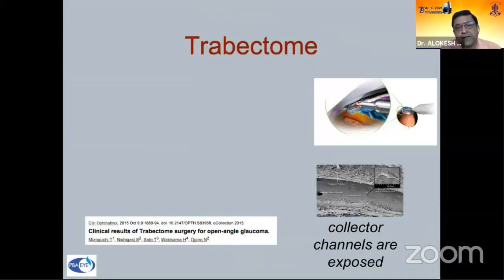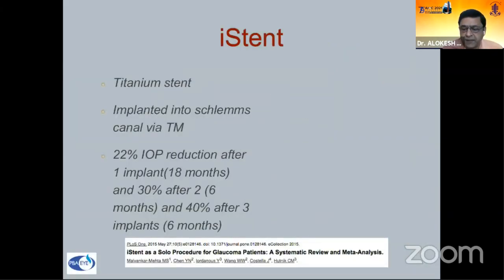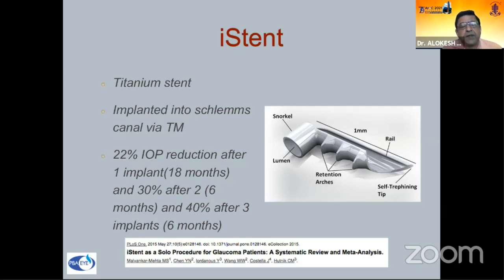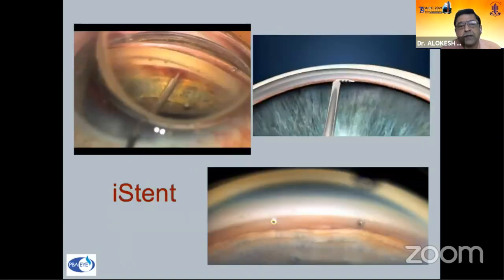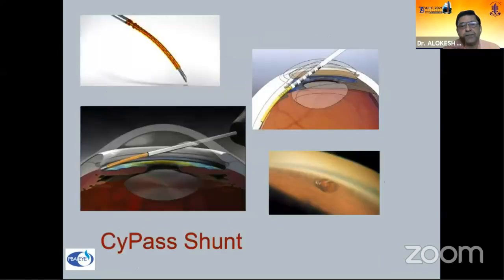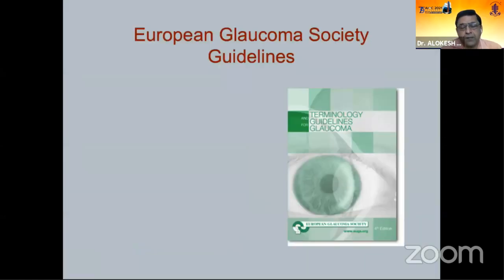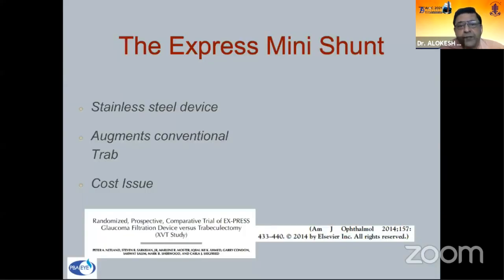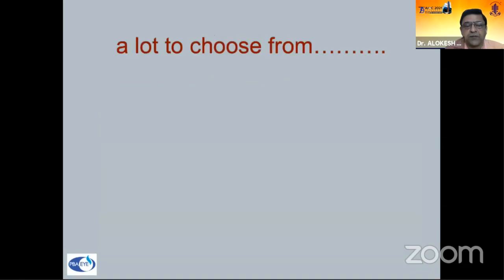AIOC2021-GP39-Topic-Dr.ALOKESH GANGULLY-LESS IS MORE